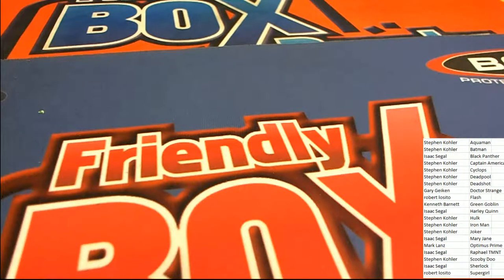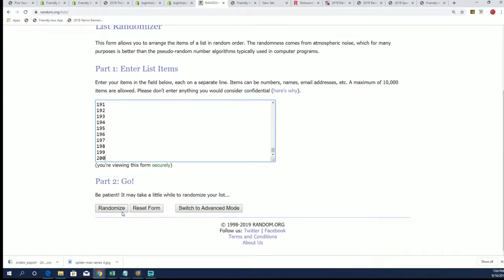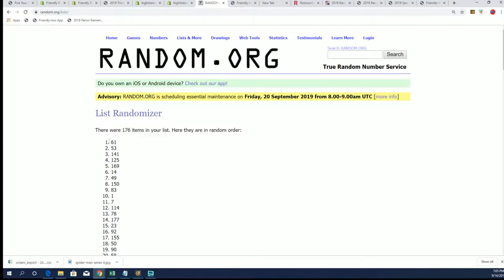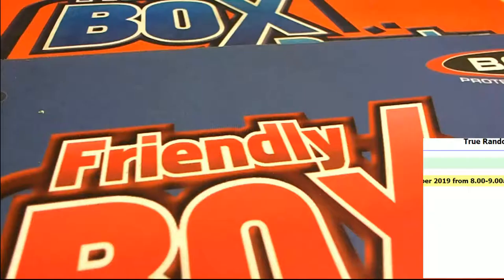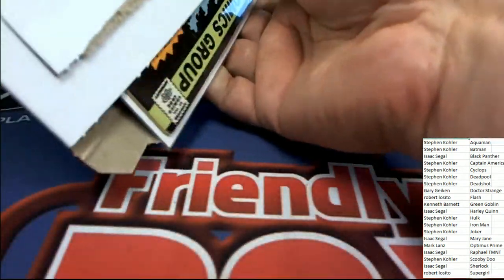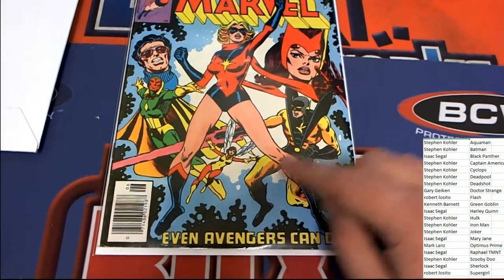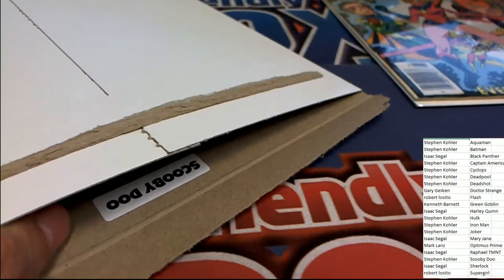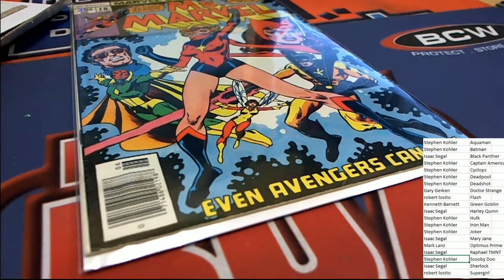2019 Comic Quest Raw Edition ID COMQUEST124